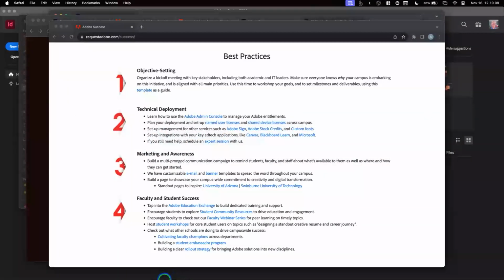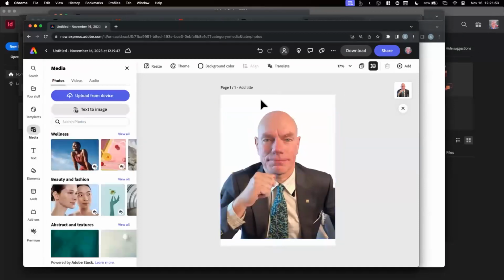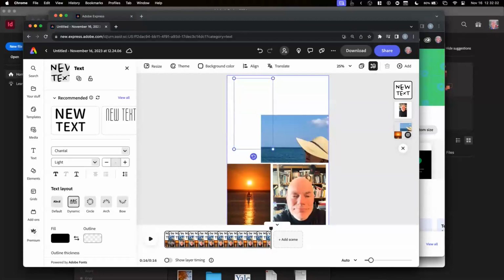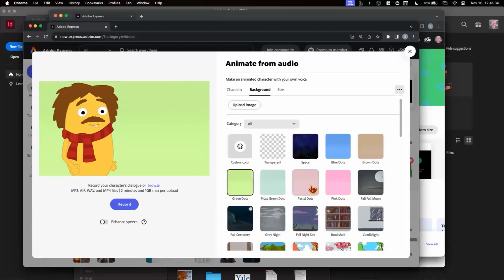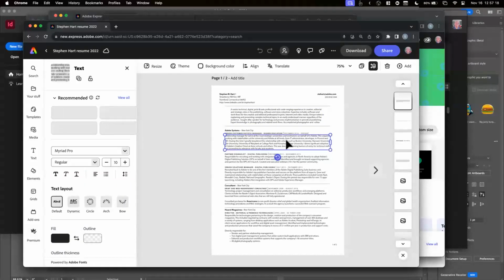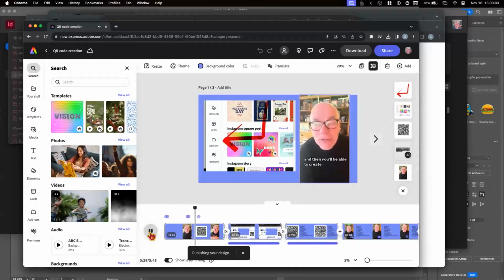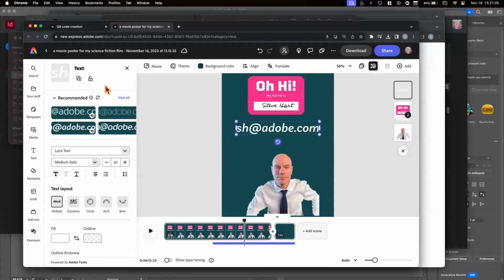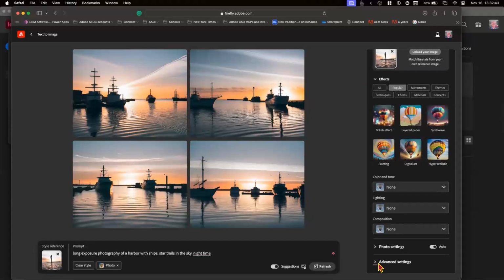STC x Adobe Express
Couldn't attend our STC x Adobe event in person? No worries! Watch the recording of our event to learn from Adobe expert Steve Hart, as he walks you through several of the features available to all Yale students.

The event was hosted on 11/16/2023, in a hybrid format. It was free for all Yale Communities members to attend.